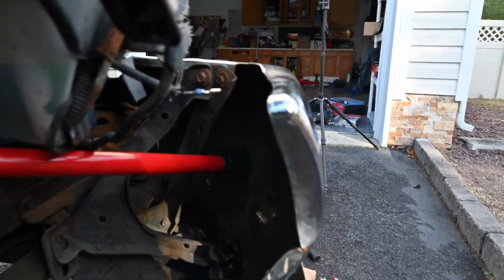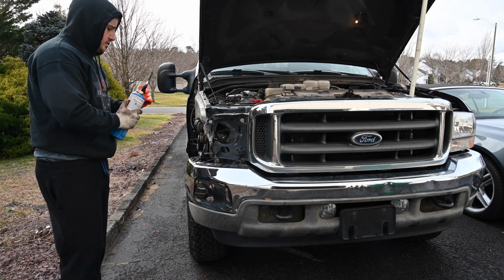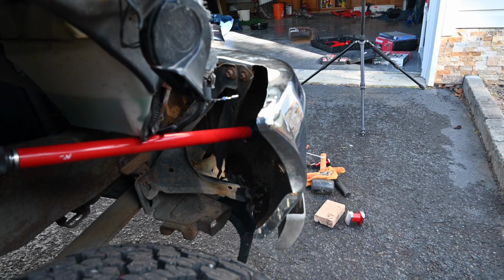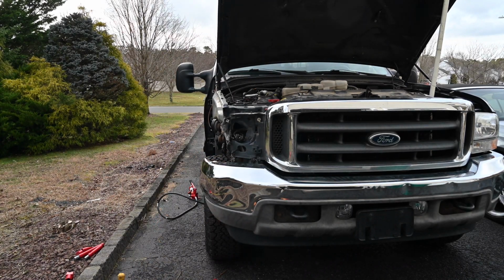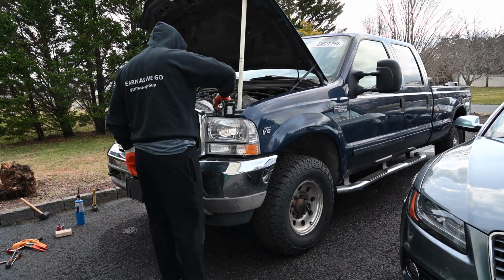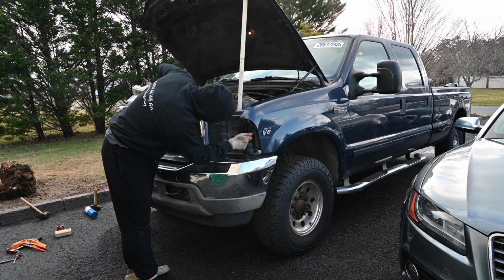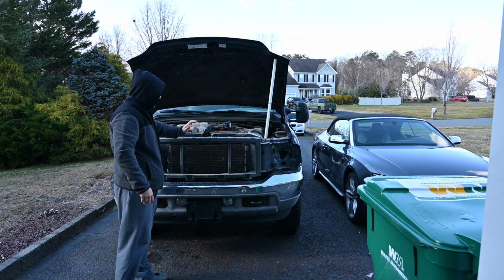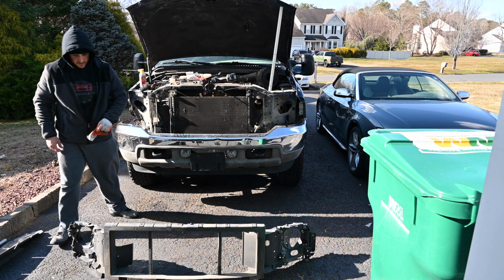Rebuilding a Wrecked Ford F250 Part 8: How to bumper dent repair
In part 8/episode 8 of the 2002 ford f250 super duty wrecked salvage car rebuild from the Copart auto auction, we attempt to get the bumper pushed out. This bumper is metal and is extremely stubborn and does not want to move. We use a harbor freight hydraulic press to attempt to repair the bumper dent and get this car back to oem spec. Then we remove the headlights and assess and find additional hidden damage.